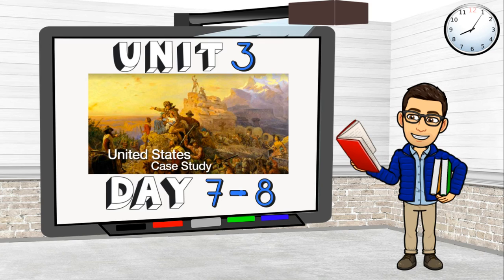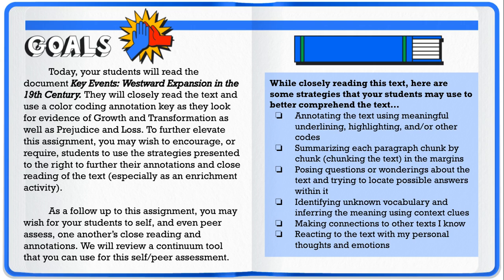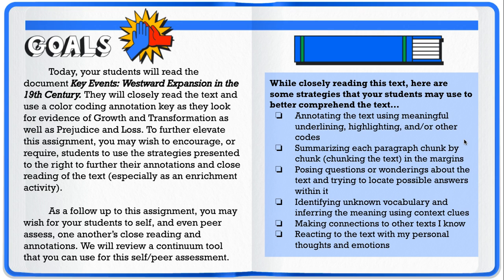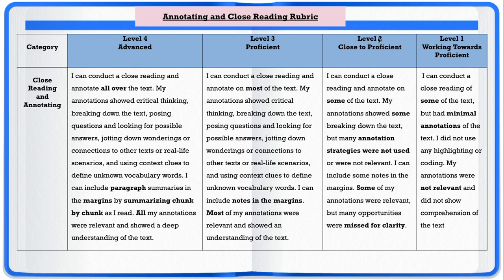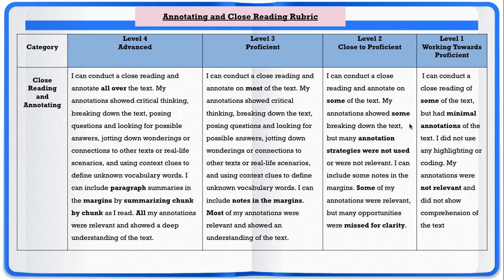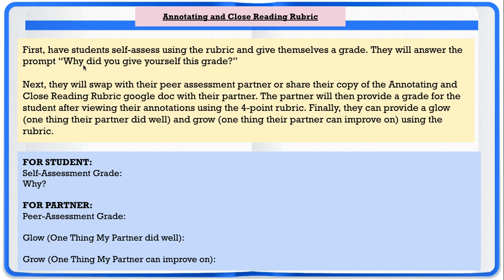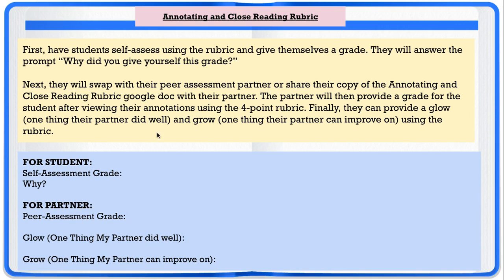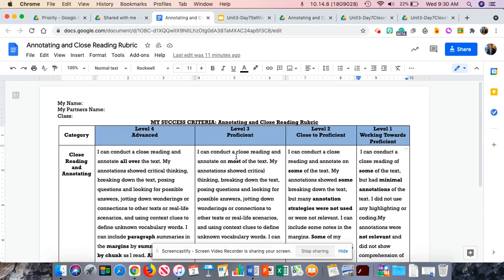Unit3Day7SelfAssessSSG5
This teacher-facing video will introduce teachers to an Annotating and Close Reading Rubric
that can be used as a self and peer assessment tool by students that can be used to further elevate the assignment in the Unit 3, USA Case Study, Day 7 lesson.